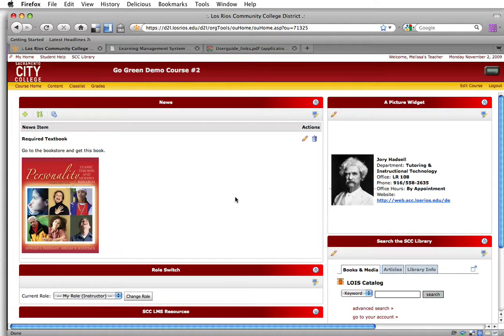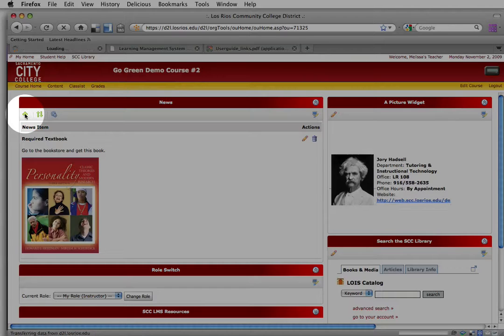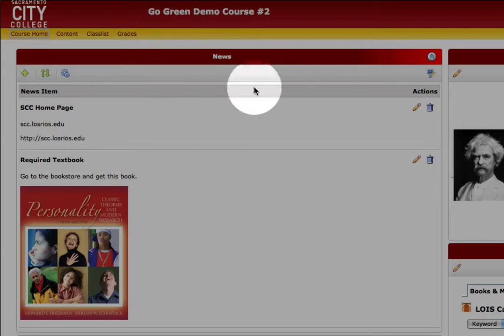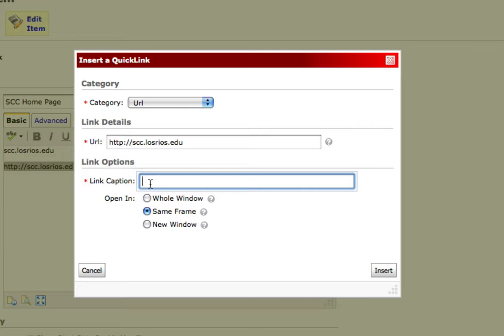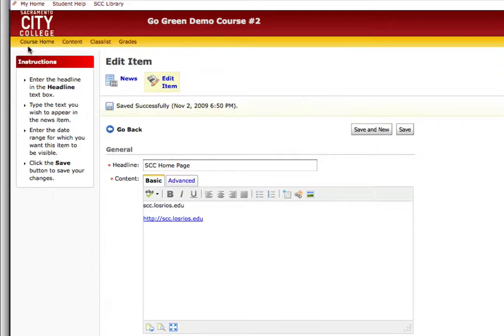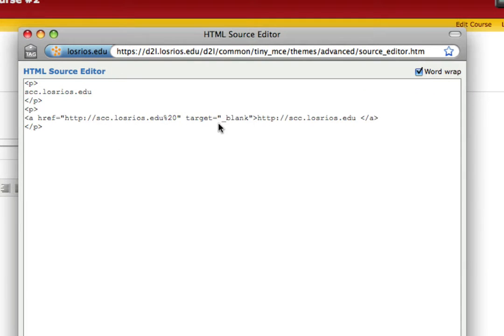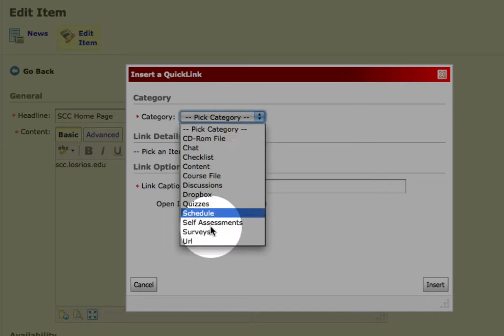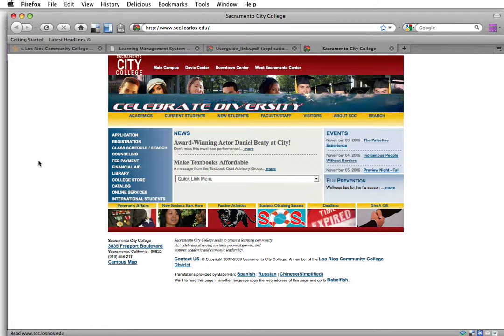Add a Hyperlink & Troubleshoot Error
Adding a hyperlink is easy with copy and paste. But sometimes